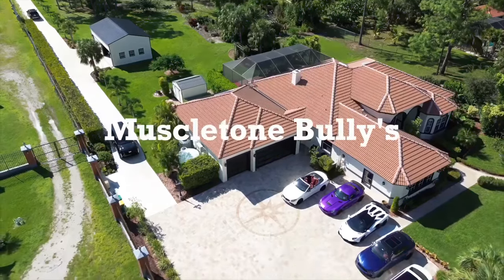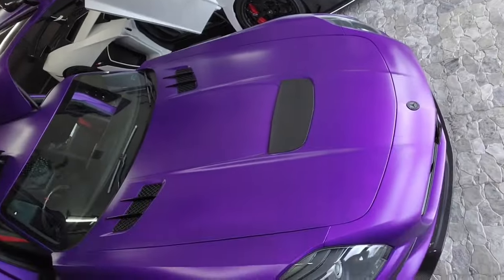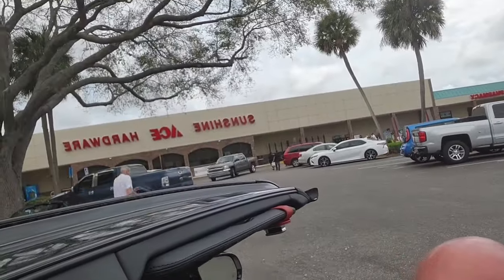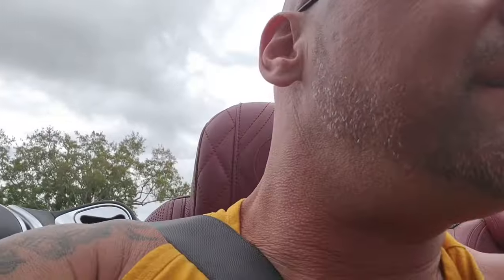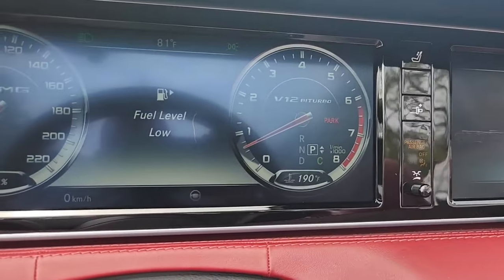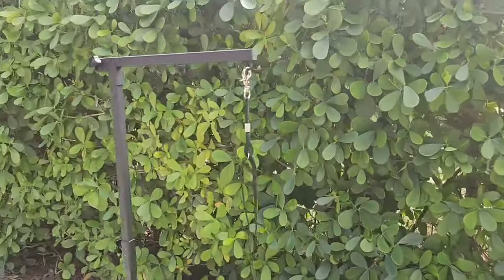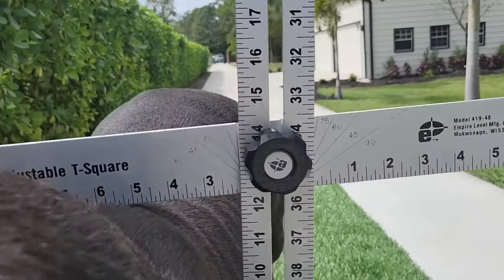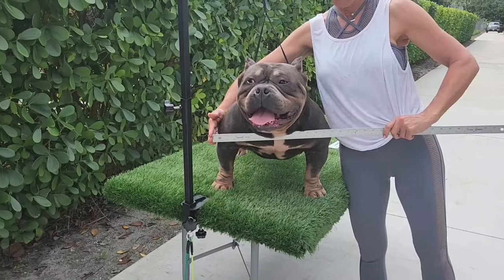Muscletonebullys Episode 13 Measuring properly height and width of extreme dogs how to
Bashar Daoud and Trisha Daoud CEO's of Muscletonebullys World Wide explain how to properly measure an extreme dog. Muscletone Bullys King Kong will help us show the proper way to stack and measure your American Bully. With a quick trip to Ace Hardware and a purchase on Amazon, we are off and running for the perfect set up. A solid 500 lb weight capacity table and the foldable pet grooming arm with adjustable loop nosse by Chaolun, we are all set. You will also get to see some of the best Muscletonebully stack off videos and pictures out there! With Bashar's final announcement of being the ABKC special guest and stack off judge at the Jacksonville show in March, you can now save the date and book your tickets for this amazing event. Follow our journey.